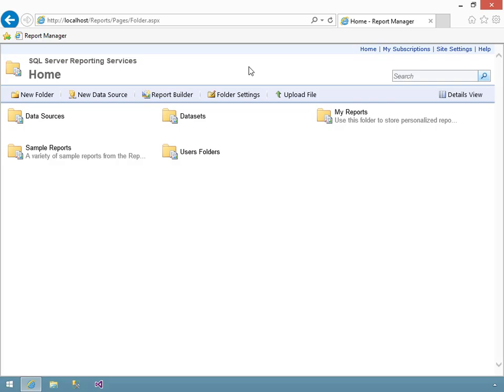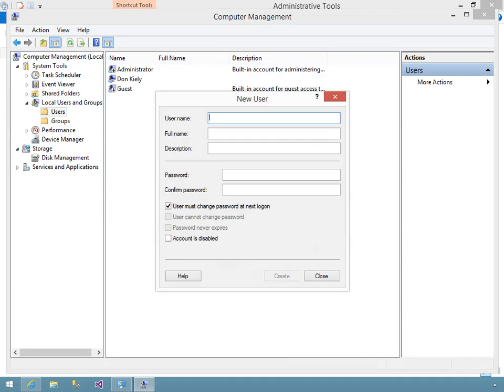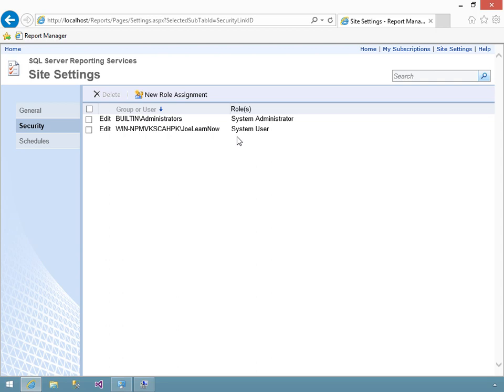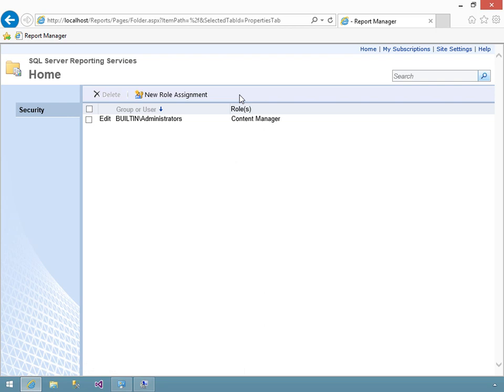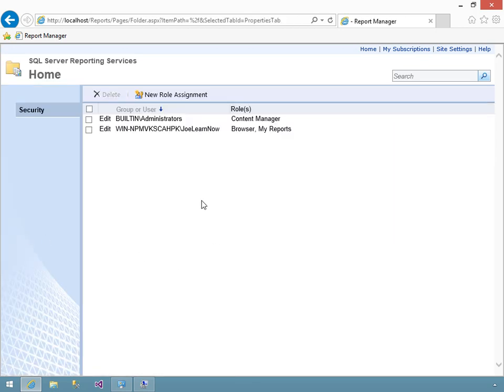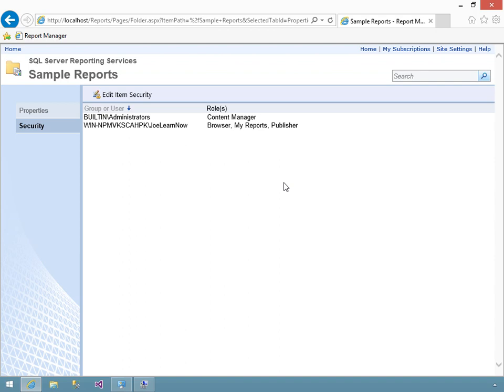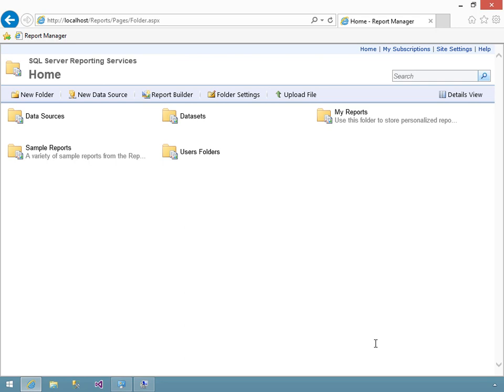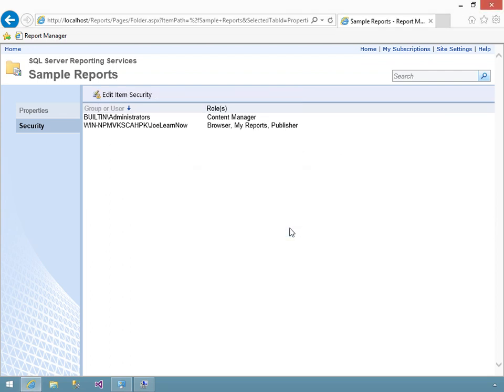SSRS 2012, Part 10 Reporting Services Security Player LearnNowOnline